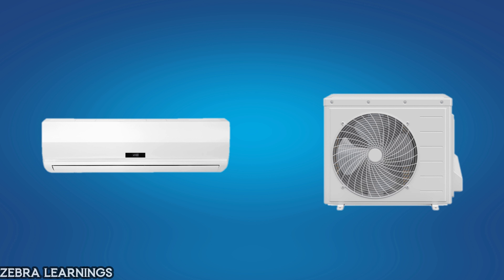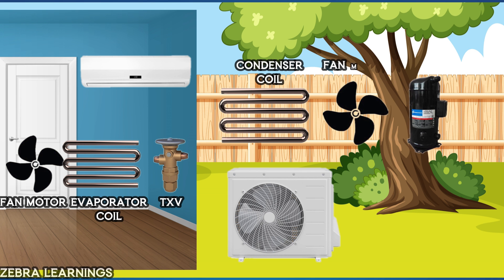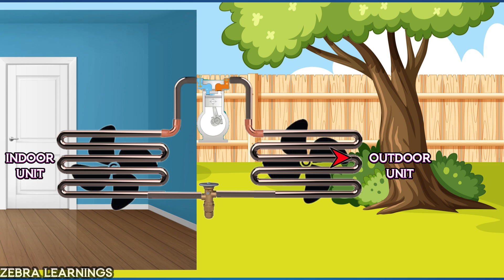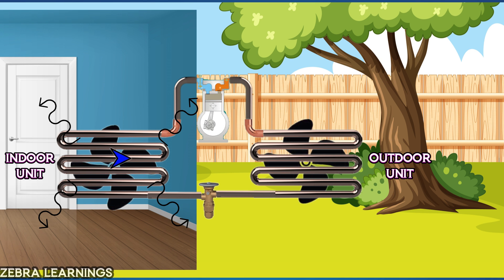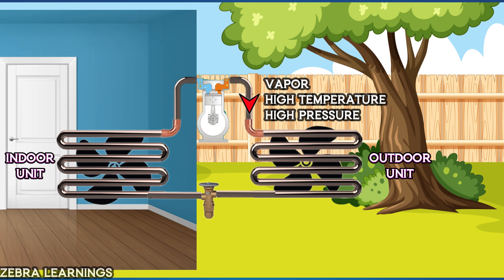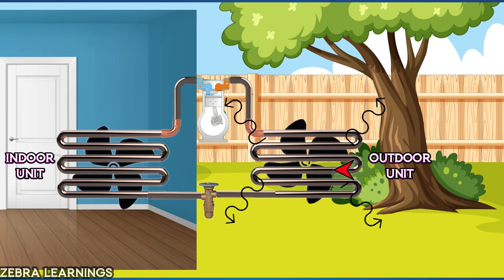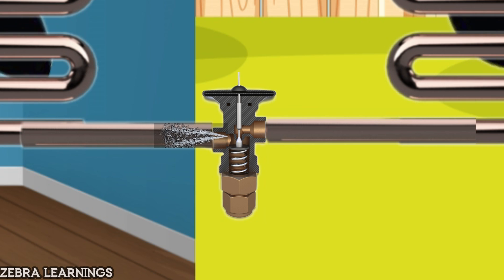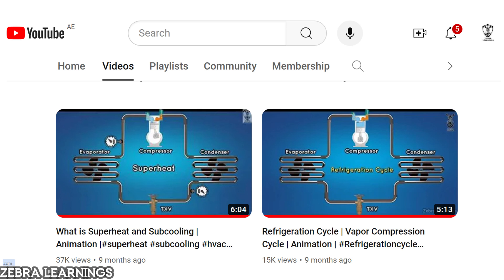Split AC Working Principle | Animation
Refrigeration Cycle

In this video, we will explain in a simple concept how a split AC works.

Split ACs are used in most places.

It has two units, one indoor unit and one outdoor unit.

The indoor unit has an evaporator coil, fan motor, and expansion valve. The outdoor unit has a condenser coil, fan motor, and compressor.

The refrigerant is in the coil. The compressor flows the refrigerant throughout the AC unit.

When the refrigerant flows into the evaporator coil, the refrigerant's cooling goes into the room. When it goes into the condenser coil, all its heat goes outside.

The expansion valve reduces its pressure and controls it's flow.

All this is explained in this video.

By watching this video, you will be able to understand how a split AC works.

If you have any doubts, ask in the comments section.